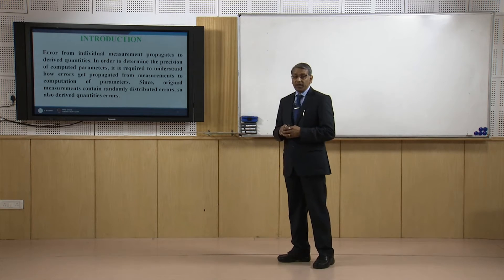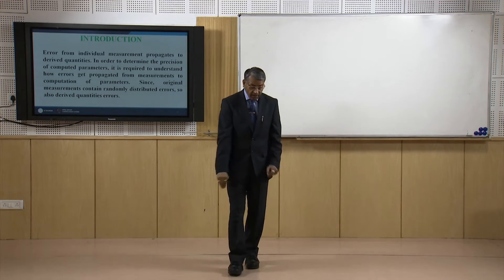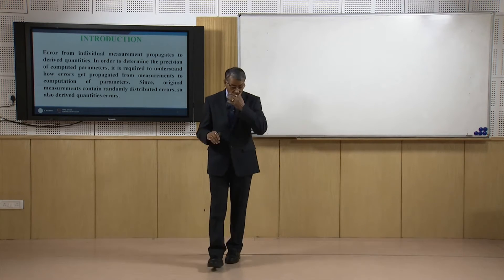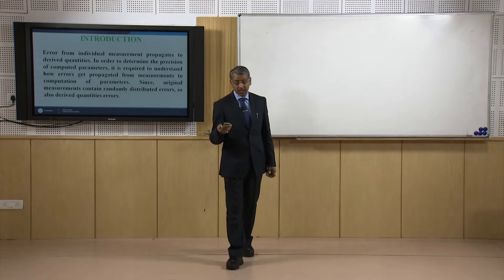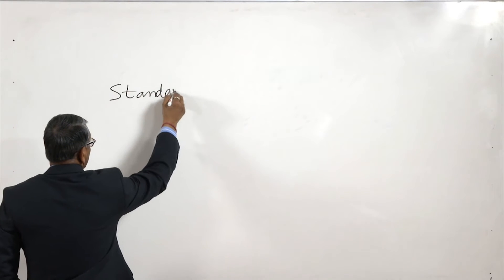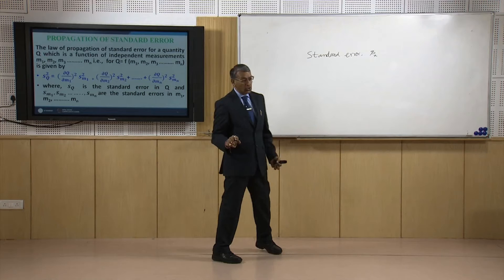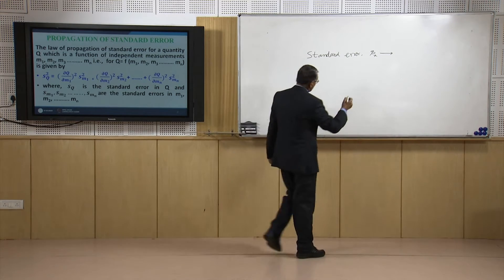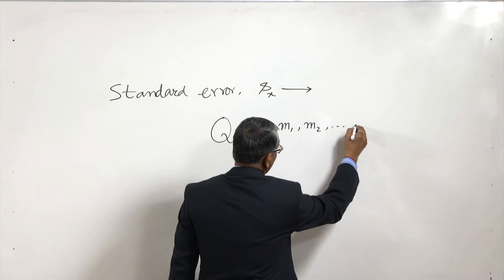Error Propagation and Survey Specifications